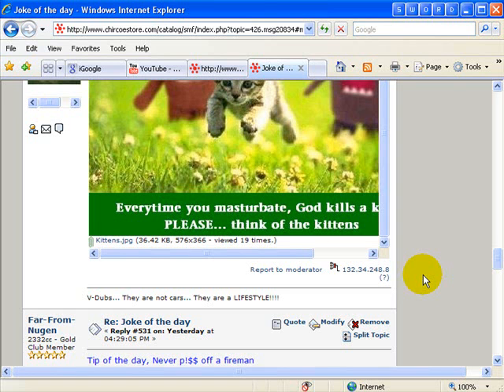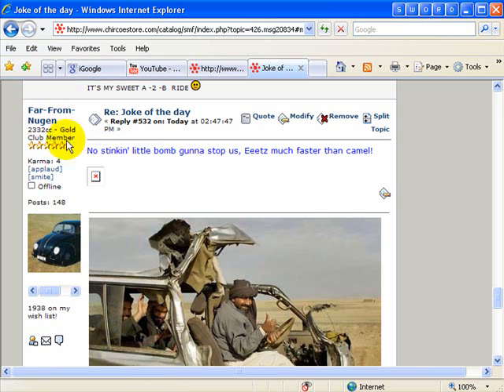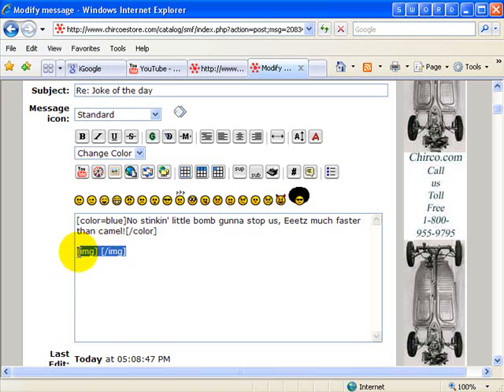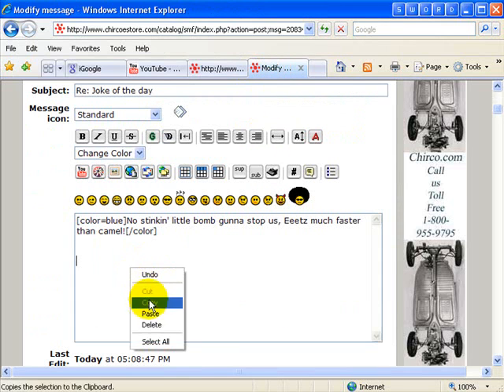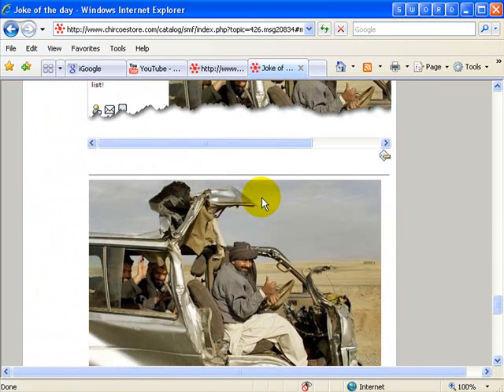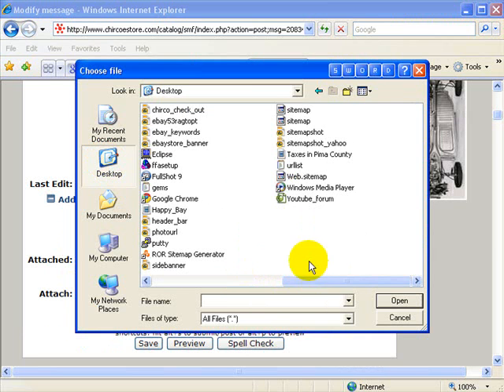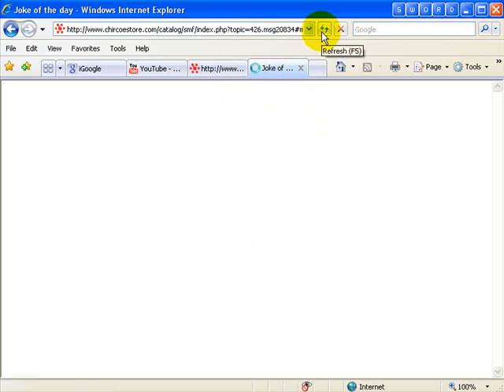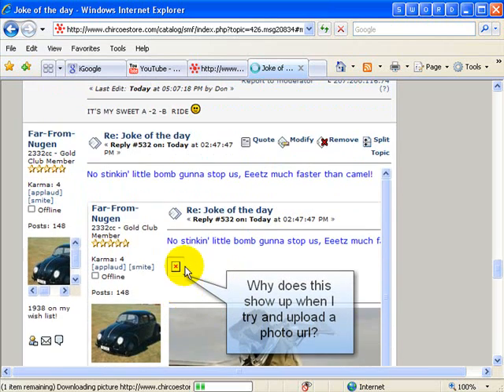Uloadinging Images to the Chirco Forums